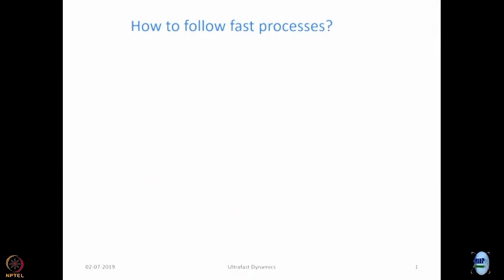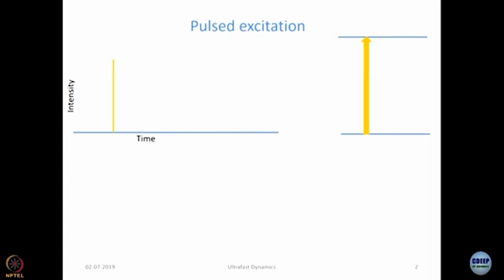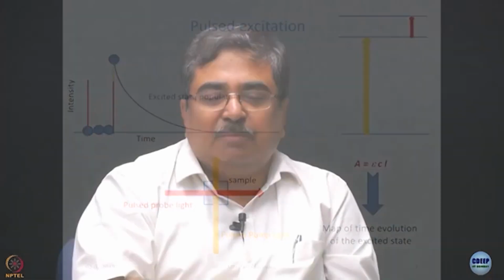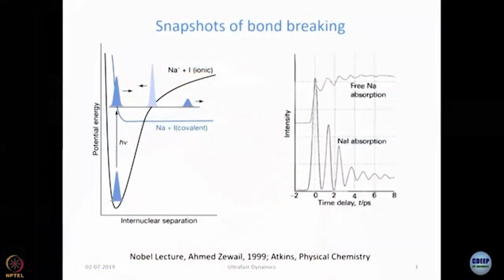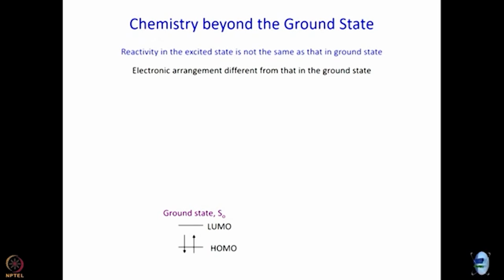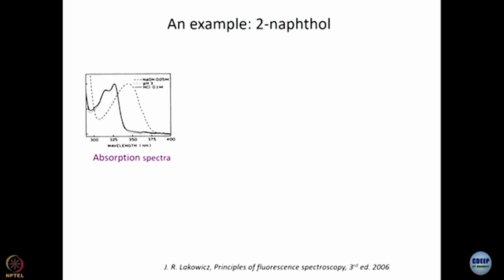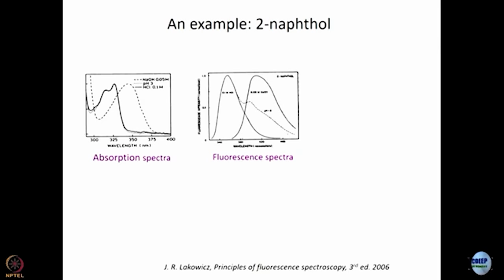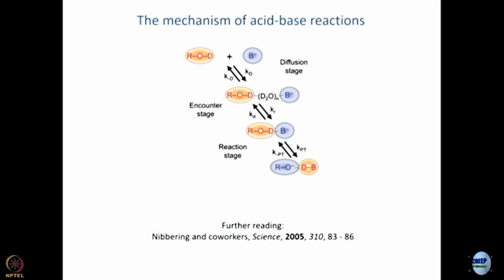Excited state processes